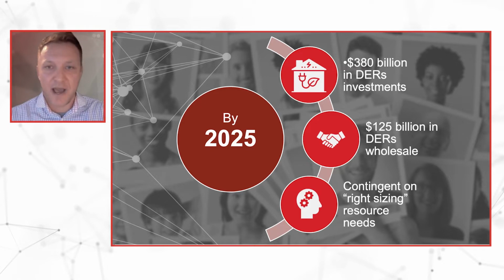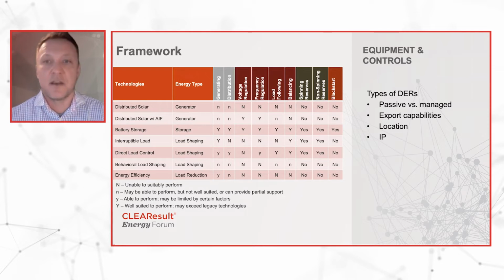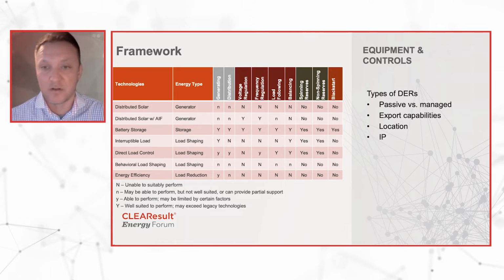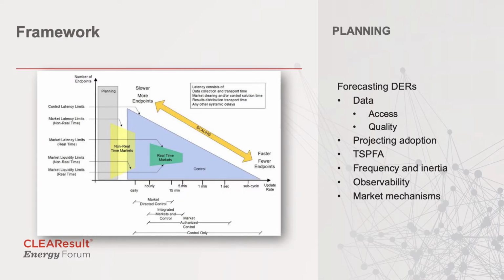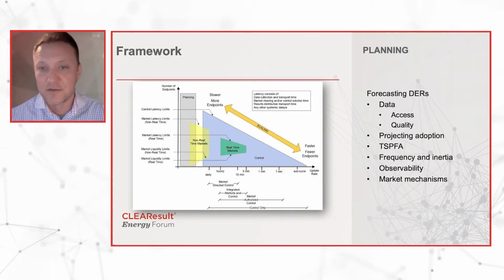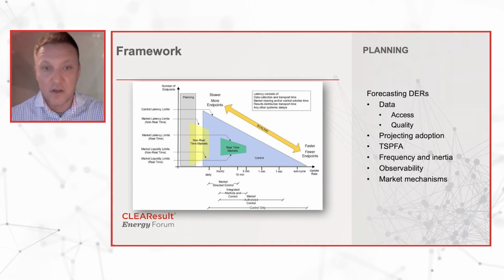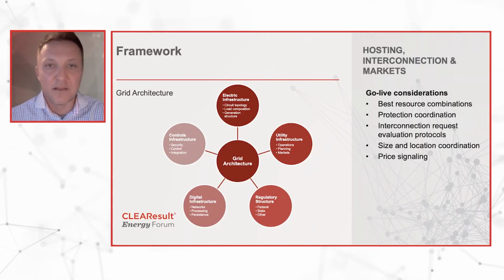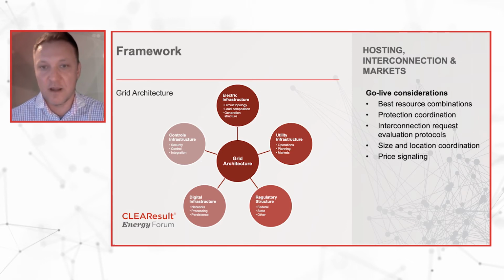CLEAResult Energy Forum 2021: Megawatt Innovations in Distributed Energy Resources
Energy Forum 2021 Lightning Talk presented by Alec Antczak from CLEAResult